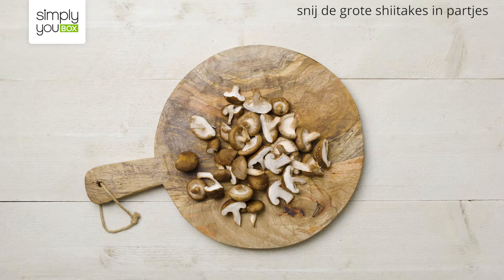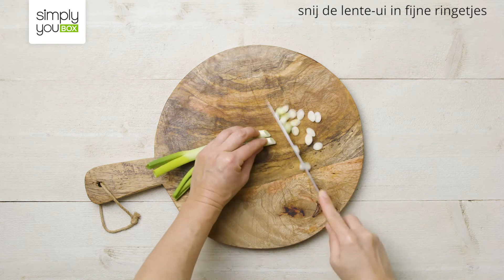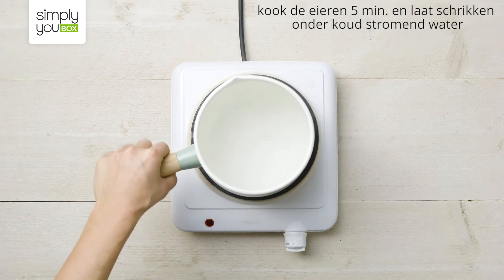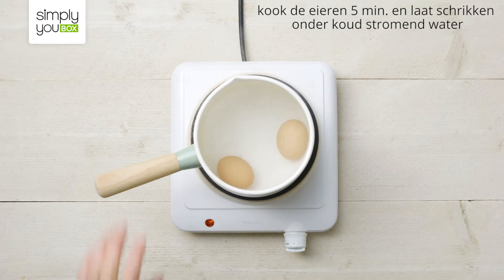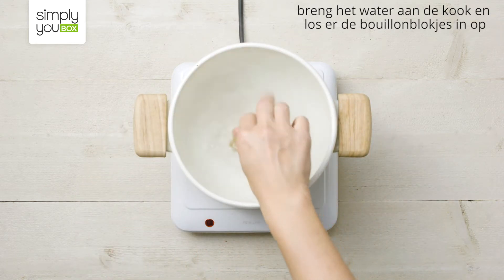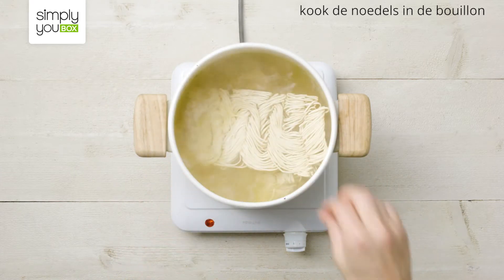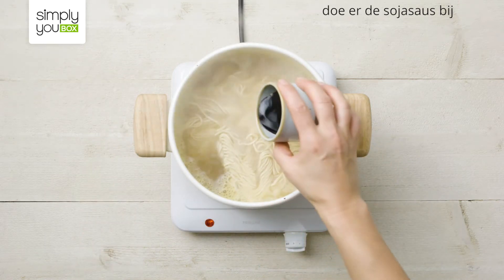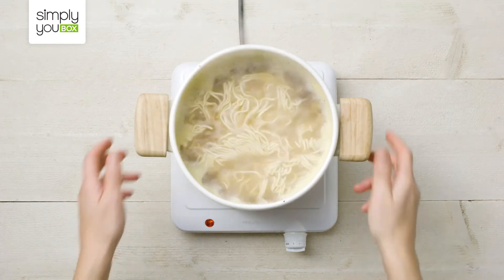Snelle ramen met speklapjes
Op zoek naar een vleesrecept dat je kan verrassen? Probeer dit recept op basis van shiitake, lente-ui en gember

Om dit originele en gevarieerd recept klaar te maken, heb je volgende ingrediënten nodig: shiitake, lente-ui, gember, ei, groentebouillonblok, noedels, sojasaus, spinazie, speklapjes en

Of je nu naar vegetarische, kindvriendelijke, vis-, vlees- of kiprecepten zoekt, je kunt je laten inspireren op